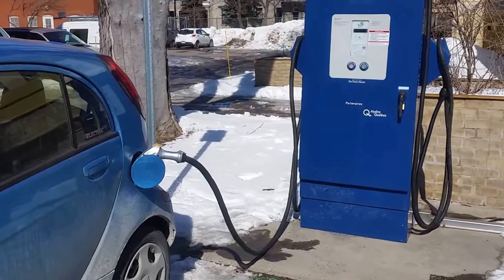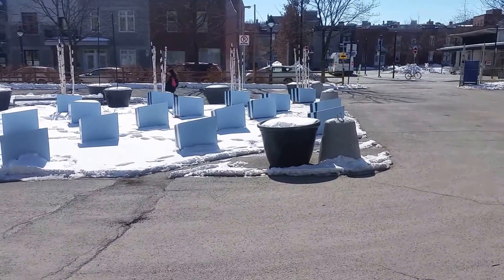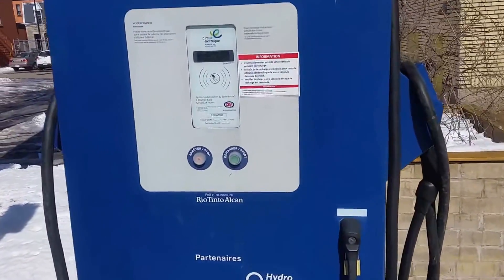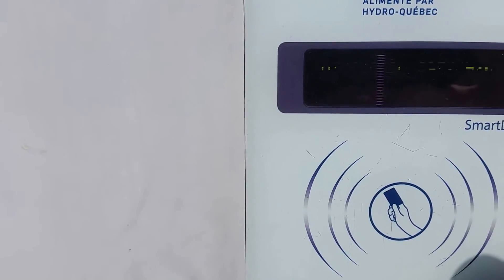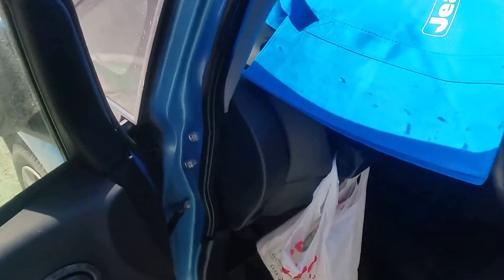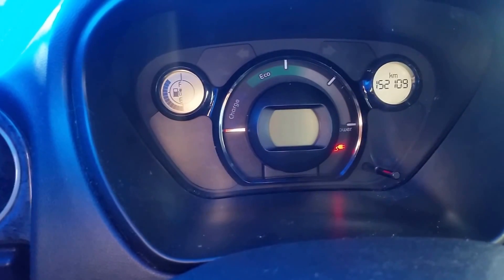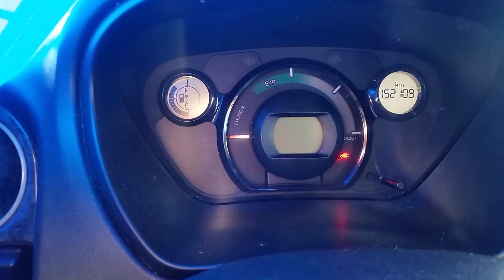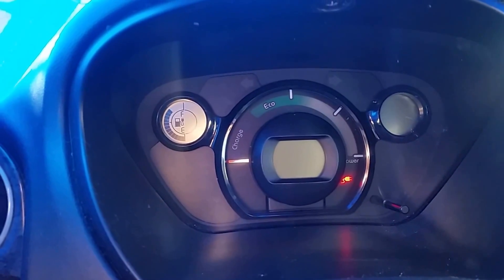High mileage i Miev, winter L3 charge times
Time it takes to charge my high mileage - 94,000 miles,  (152,000 km),  2014 i Miev  in cold winter condition using a Level 3 fast charger.
  Compare this to my earlier video Miev with 12,425 miles, (20,000 km )  " I Miev Fast Charging in Extreme Cold" to get an Idea of battery degradation over the miles.